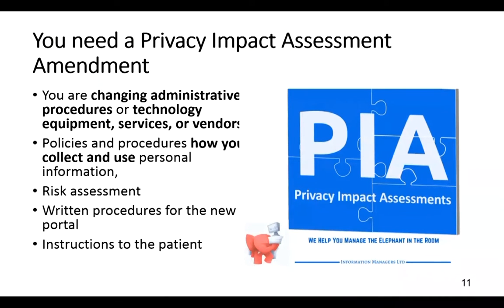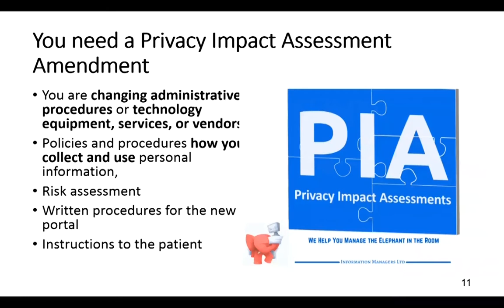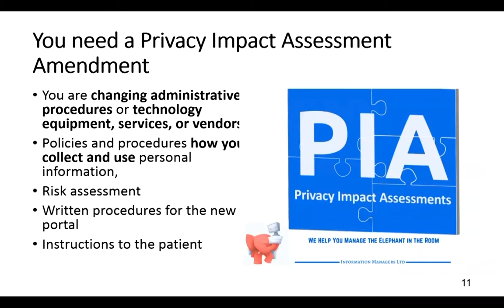Patient Portal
Patient portals can be great way to communicate with patients and give patients access to on-line booking, appointment reminders, test results, and more!

Before you implement patient portals or text messaging with patients, you need clear policies and procedures for your team and clear instructions for your patients.

Video Show Notes:

00:19 Q2 Patient Portal
08:24 PIA Amendment see
For more tips, check out my recent blog post on text messaging with patients